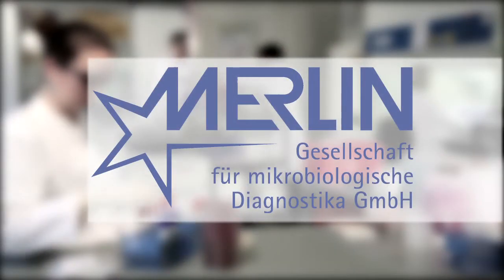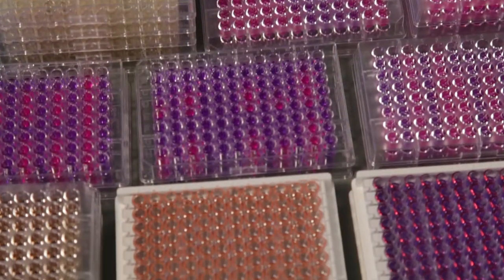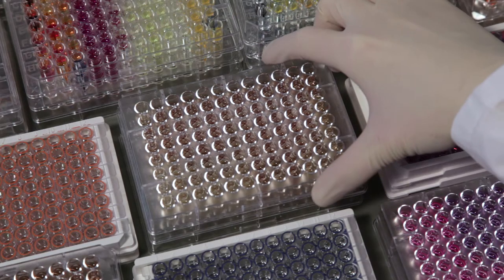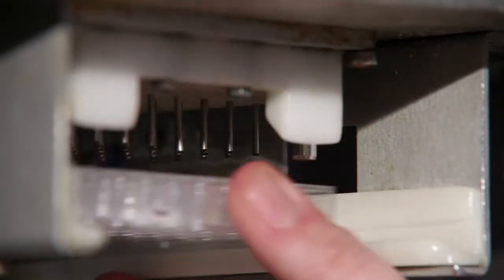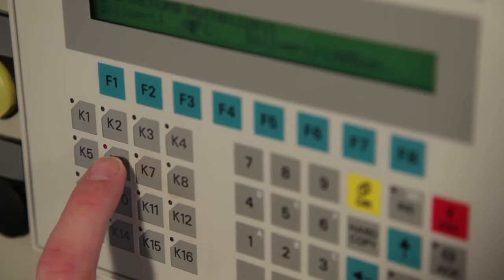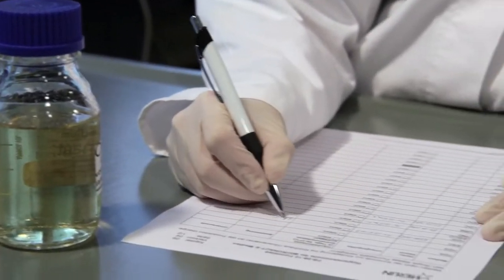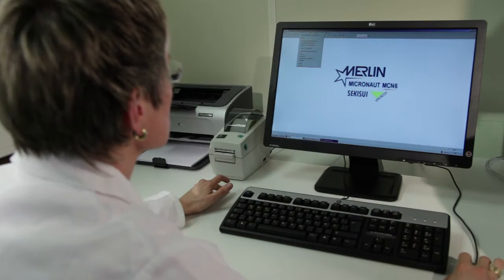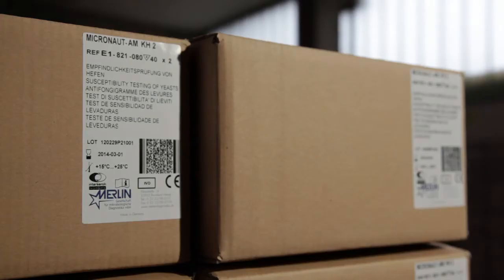MERLIN diagnostics - the overview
MERLIN - the corporation for microbiological diagnostics

MERLIN developes and manufactures products for automized identification and susceptibility testing of bacteria and yeasts. These in-vitro dagnostics are used in routine laboratories, in the fields of human medicine as well as in veterinary medicine. MERLIN is present in a variety of international research and study projects. This is due to MERLIN's scientific support and the ability to produce individual diagnostics in lower amounts.

This keeps MERLIN ahead!